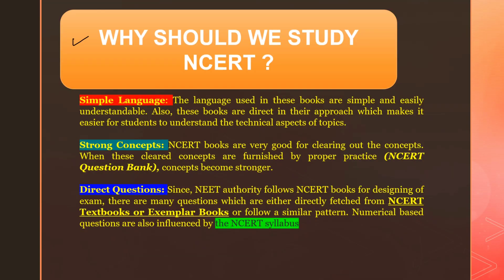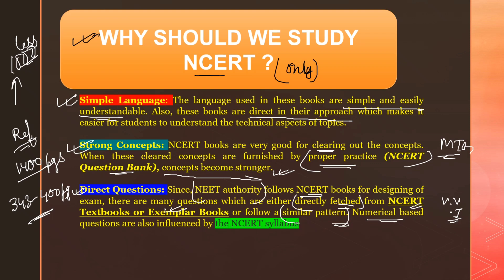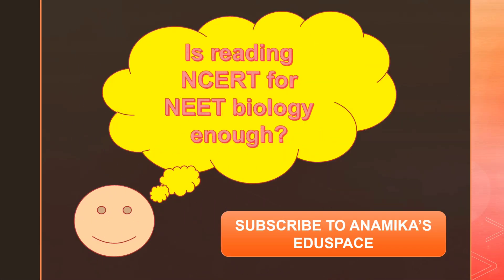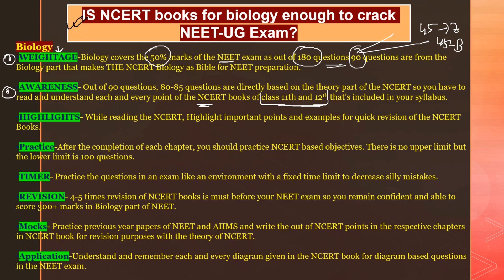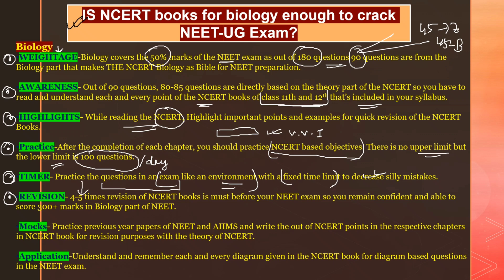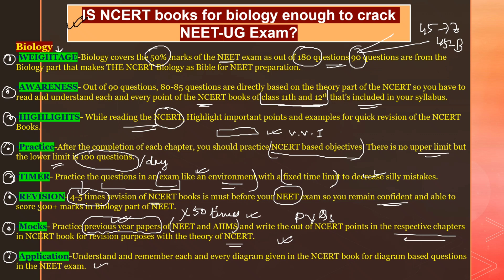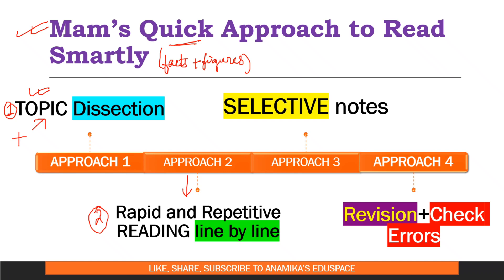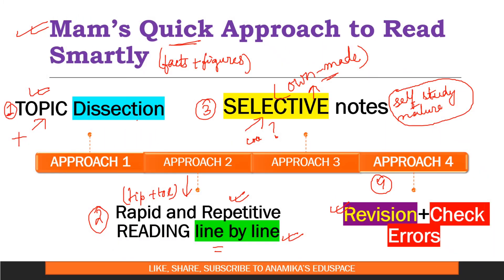How to READ NCERT effectively for NEET-UG Examination?😎 Best TIPS and TRICKS•||©Anamika's Eduspace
NCERT Books of class 11th and 12th are the most important and best Study material for NEET in order to score good marks. To secure an MBBS seat in government Medical college, your minimum score in the NEET exam should be above 550 marks and for the achievement of this score, you must focus on NCERT books of class 11th and 12th.

The syllabus of the NEET exam is completely based on the NCERT book and most of the questions in the NEET exam are directly from the theory part of the NCERT Books.

1.Biology covers the 50% marks of the NEET exam as out of 180 questions 90 questions are from the Biology part that makes THE NCERT Biology as Bible for NEET preparation.
2.Out of 90 questions, 80-85 questions are directly based on the theory part of the NCERT so you have to read and understand each and every point of the NCERT books of class 11th and 12th.
While reading the NCERT, Highlight important points and examples for quick revision of the NCERT Books.
3.After the completion of each chapter, you should practice NCERT based objectives. There is no upper limit but the lower limit is 100 questions.
Practice the questions in an exam like an environment with a fixed time limit to decrease silly mistakes.
4. Repeated times revision of NCERT books is must before your NEET exam so you remain confident and able to score 300+ marks in Biology part of NEET.
5.Practice previous year papers of NEET and AIIMS and write the out of NCERT points in the respective chapters in NCERT book for revision purposes with the theory of NCERT.
6.Understand and remember each and every diagram given in the NCERT book for diagram based questions in the NEET exam.